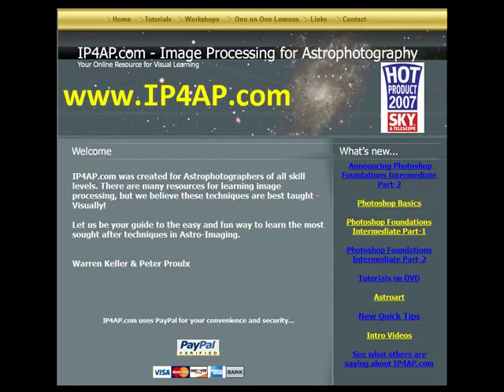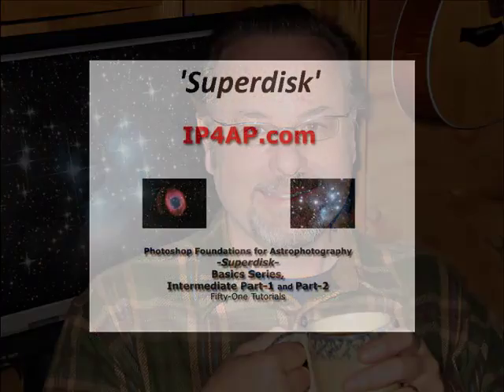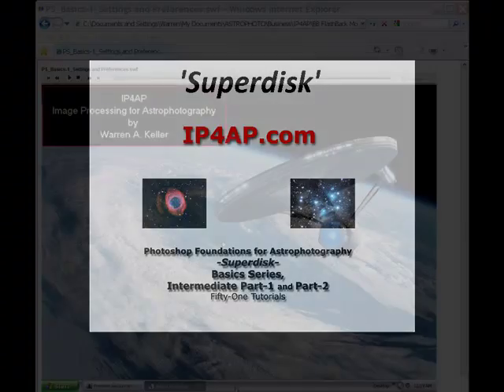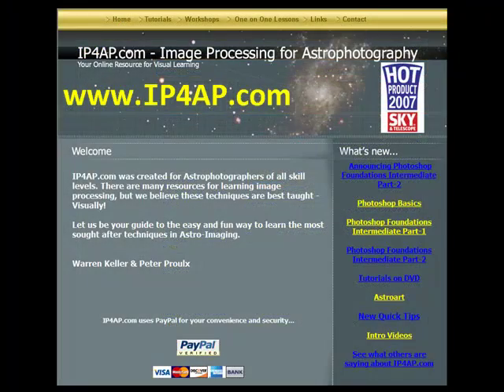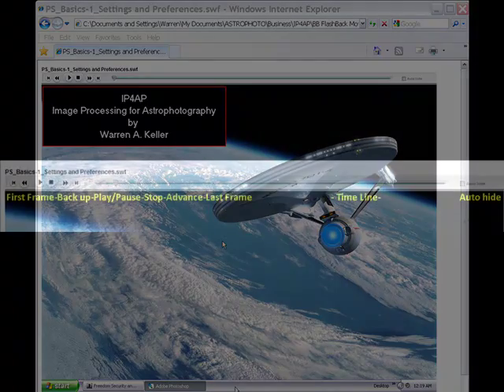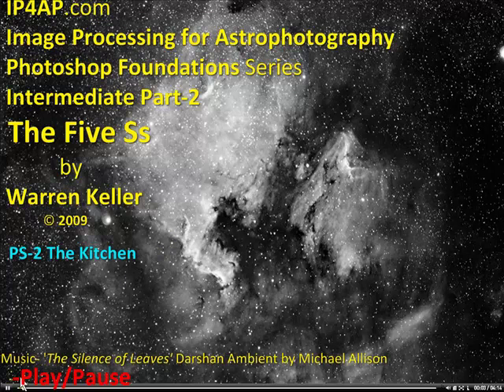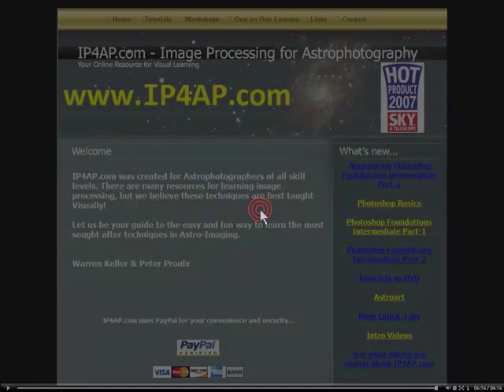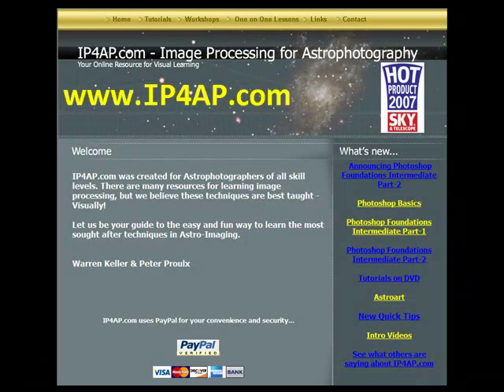IP4AP- Image Processing For Astrophotography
Warren Keller's IP4AP- Image Processing For Astrophotography was created for Astrophotographers of all skill levels. There are many resources for learning image processing, but we believe these techniques are best taught - Visually! Let us be your guide to the easy and fun way to learn the most sought after techniques in Astro-Imaging.

Unleash the power of Adobe Photoshop on your Astro-Images! You've made a large investment in equipment - Now make a small one and learn the secrets of producing stunning astrophotographs!